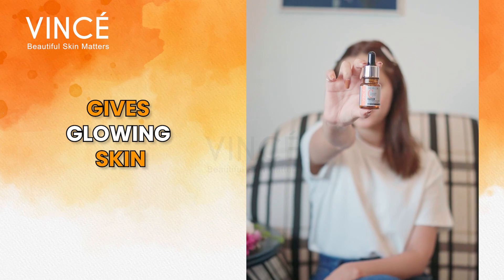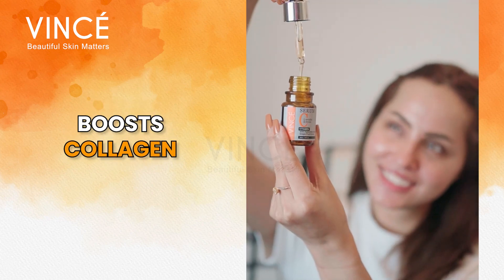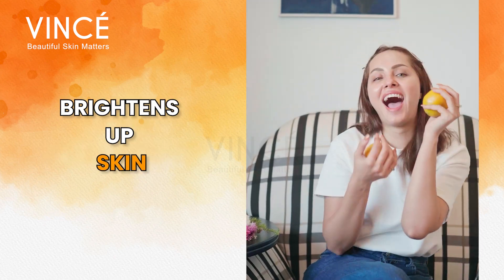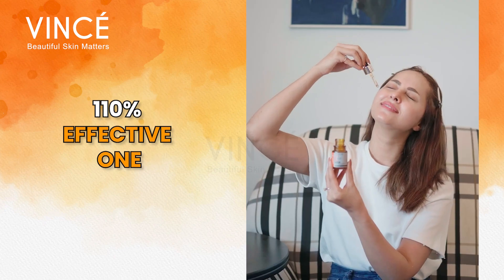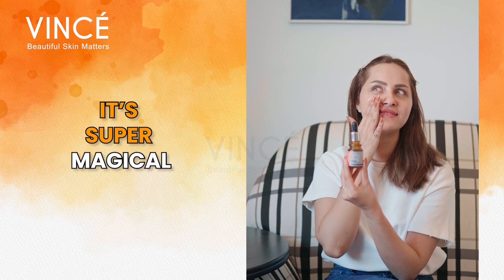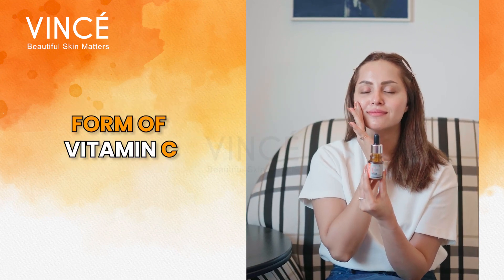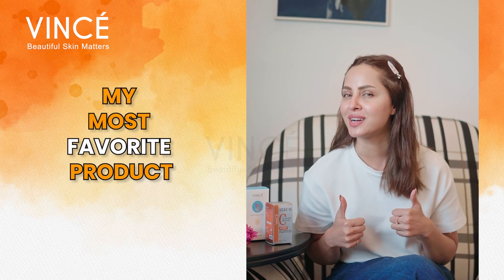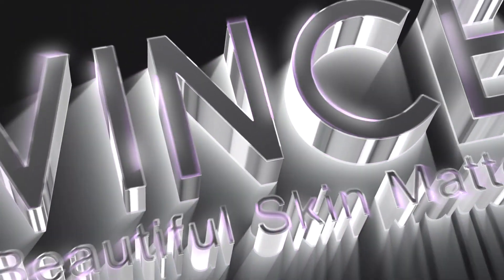A best Quality Serum by Vince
Want to keep your skin glowing and fresh? Use Vince’s Vitamin C serum.